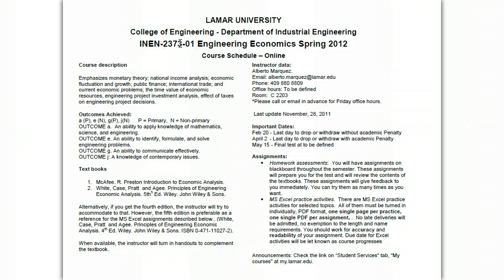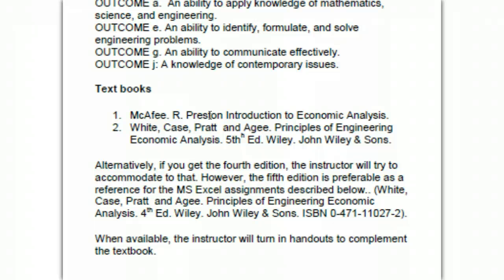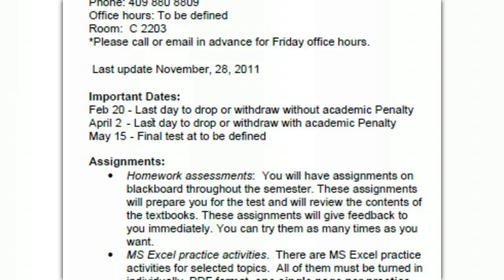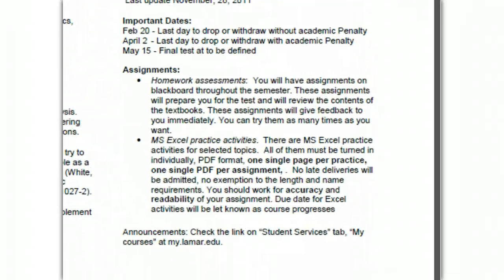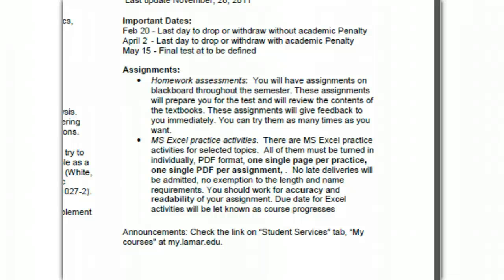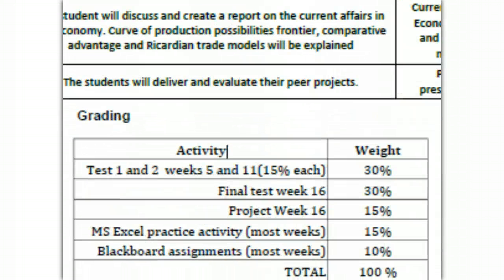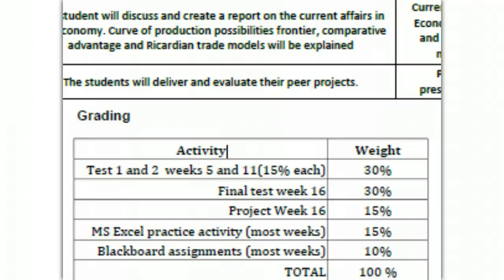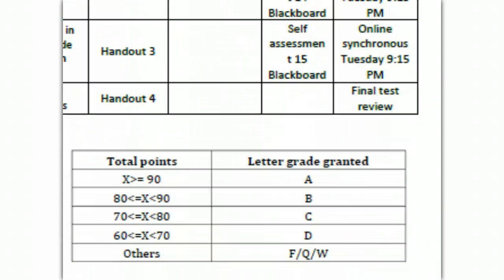Introduction to INEN 2373 Spring 2012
Main instructions for INEN 2373 Engineering Economics online course